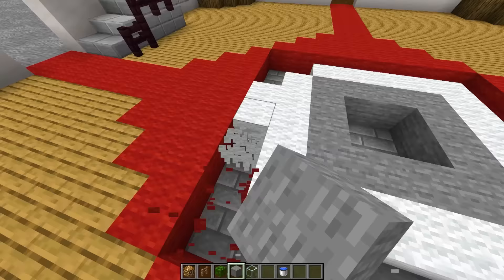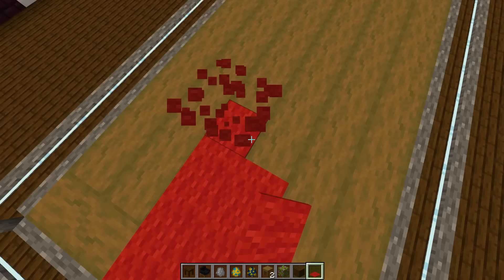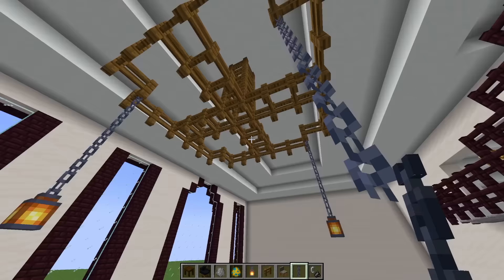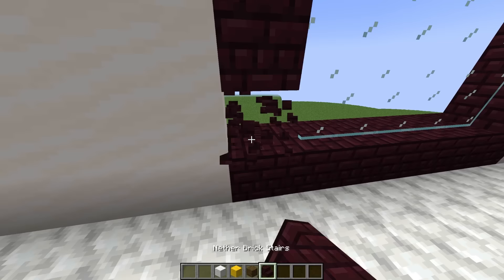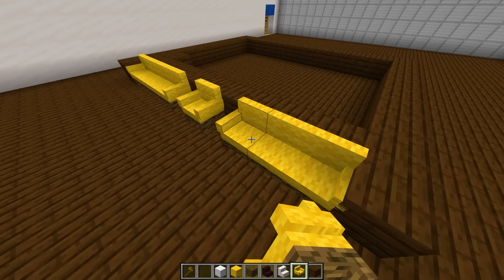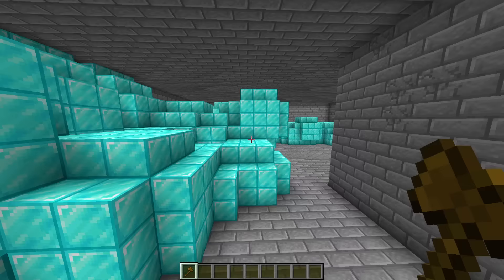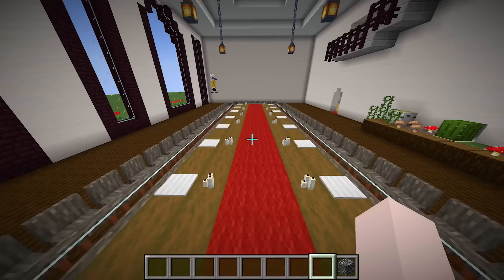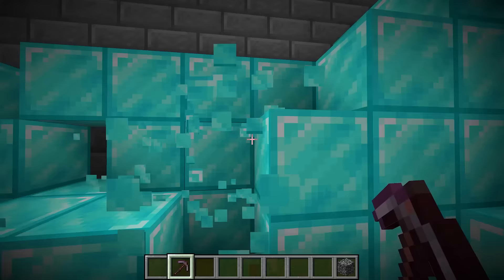POOR vs RICH House Battle in Minecraft!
Our channel is inspired by Maizen, Nico, Cash, GEVidsTV, Jeffy Minecraft, Jamesy, MongoTV, Wudo, and Omziscool! This is the funniest Minecraft video ever!
Edited by: 1Besty

SUB TO  @heresmarvin  !